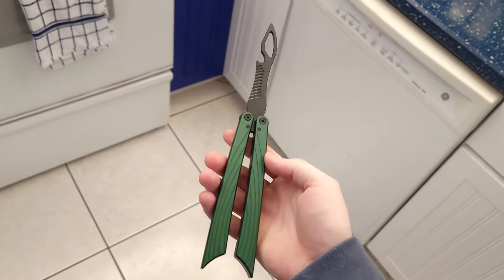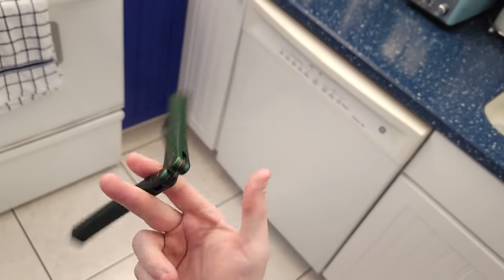Balishark Mermaid Review